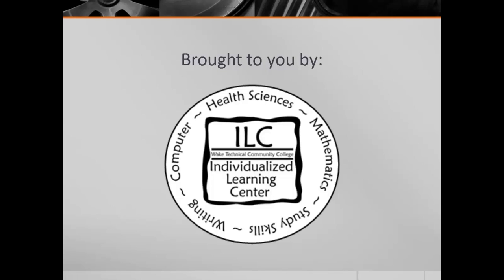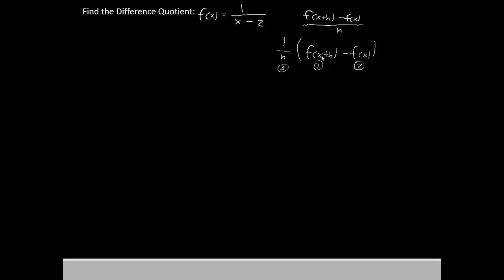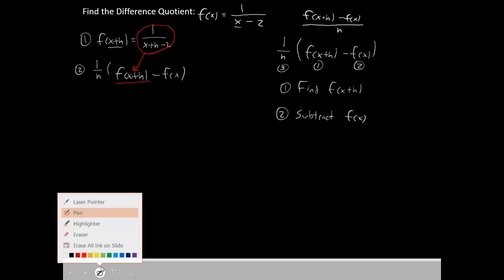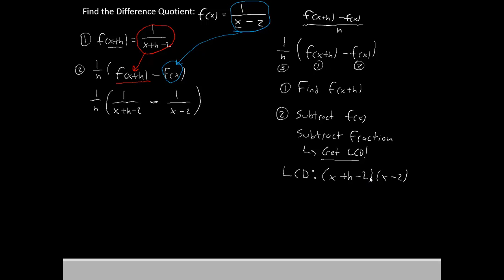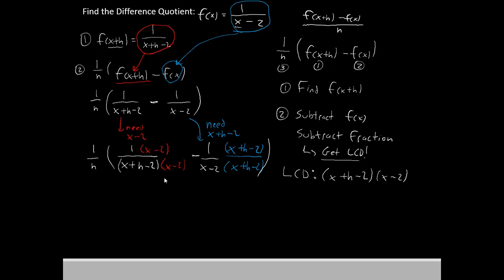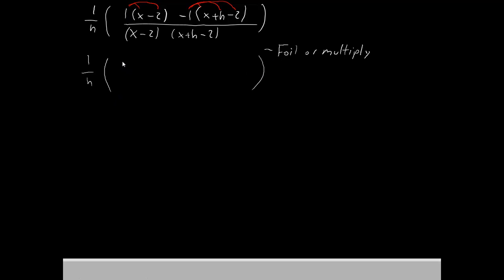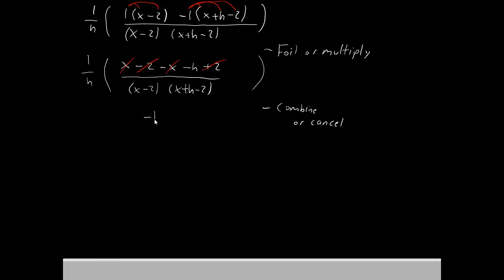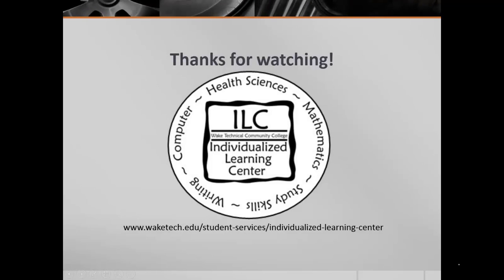MAT 171 EP 18 Finding the Difference Quotient of a Rational Function